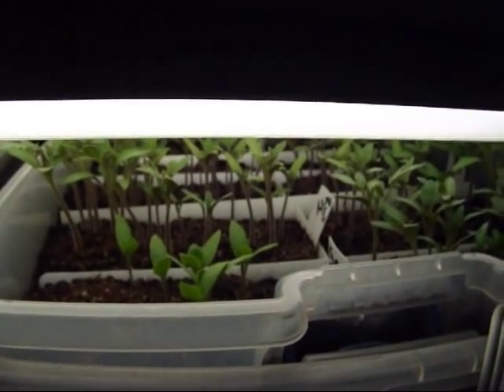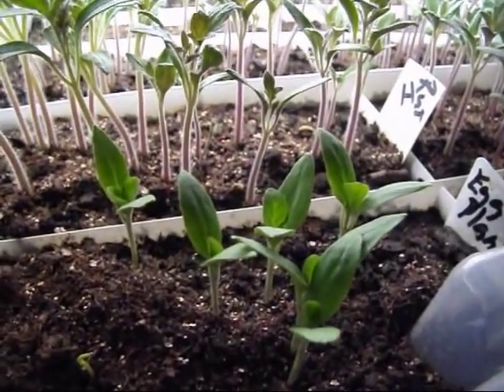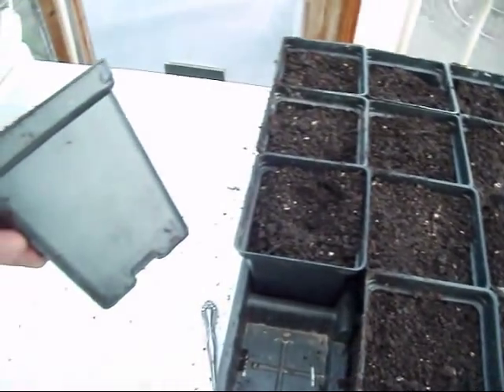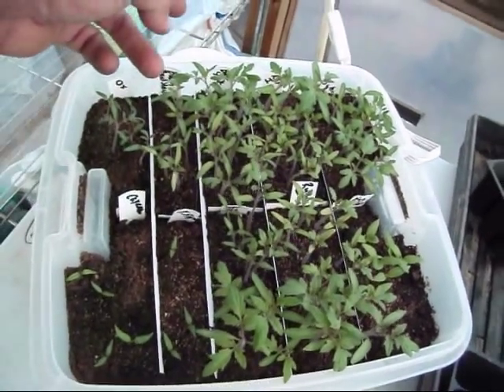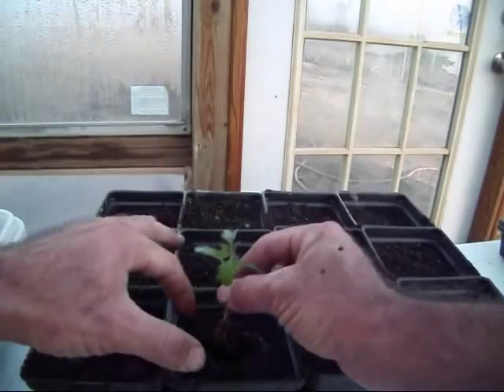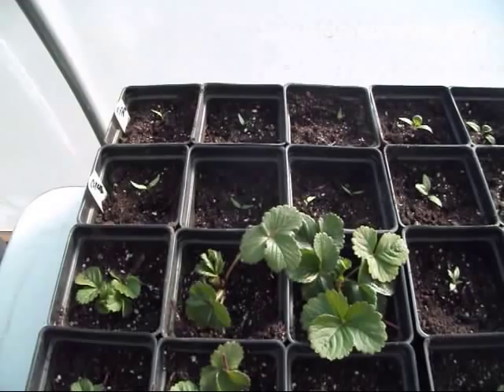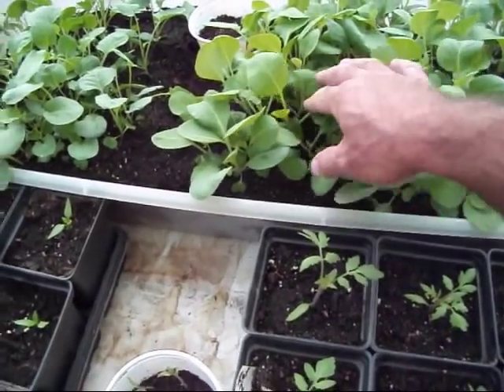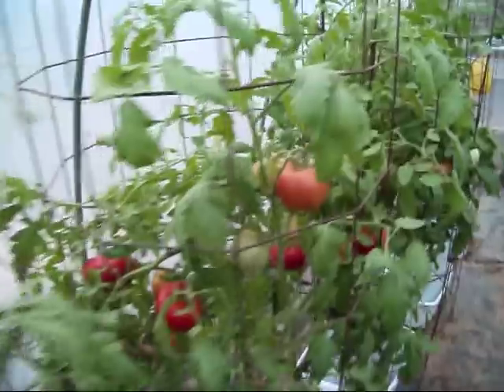Tomato Seedlings and Transplants for the New Greenhouse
Here's a look at how I process my tomato seedlings and get them ready for transplanting. My plan is to have these ready to transplant on or about Christmas Day. Its gonna be close, because I still have a lot of work to do to get the new greenhouse ready.